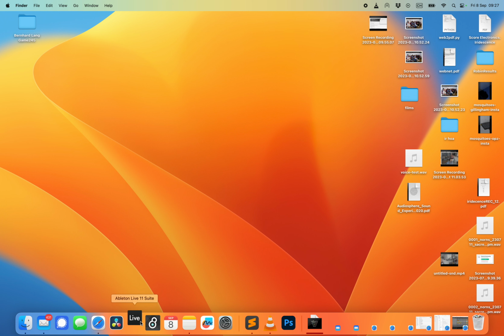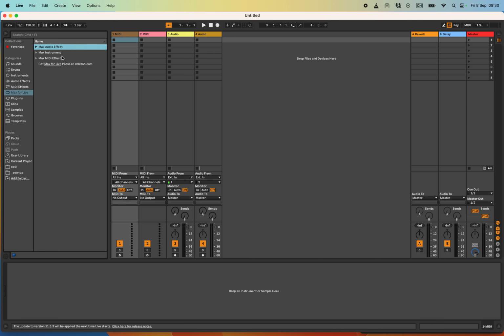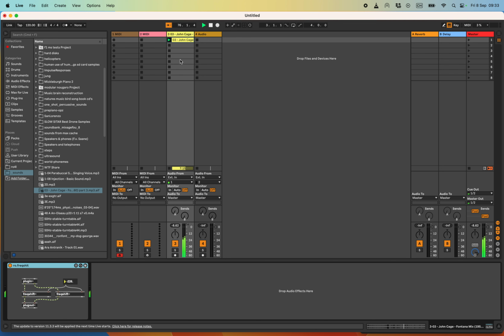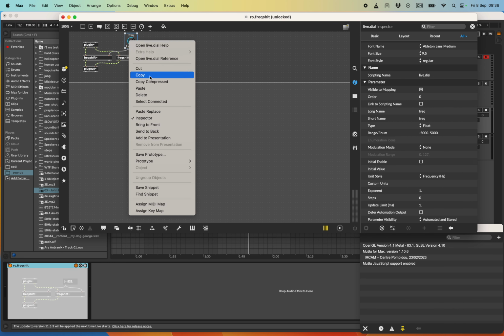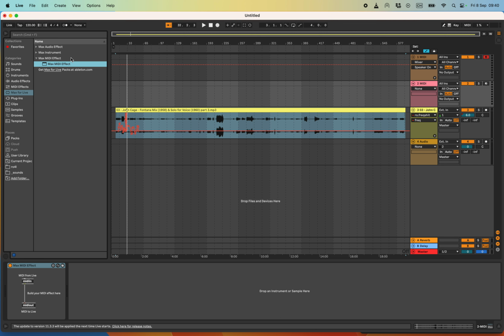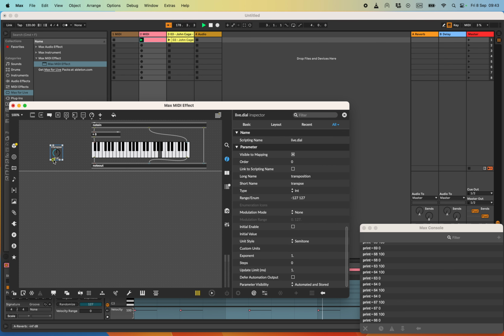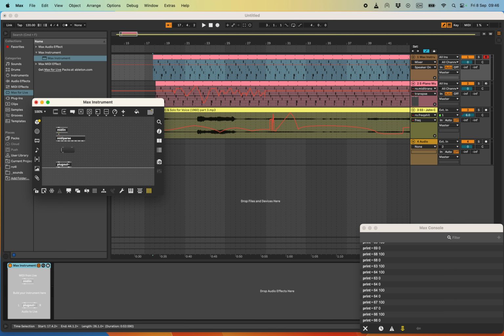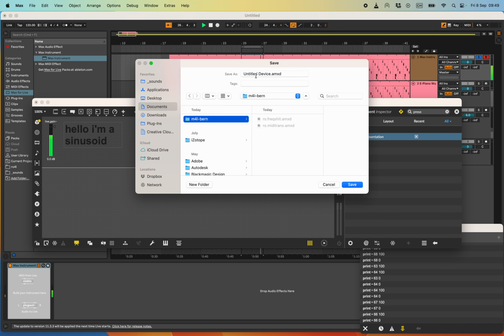01 M4L intro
Introduction to max for live in Ableton

00:00 intro
00:20 preferences
01:30 max search path
02:34 m4l device types
03:25 m4l audio device
06:20 automation
09:05 presentation mode
11:00 automation
12:06 m4l midi device
17:35 m4l instrument device